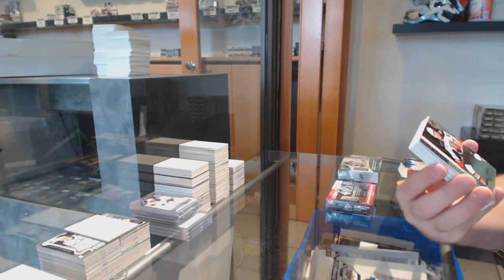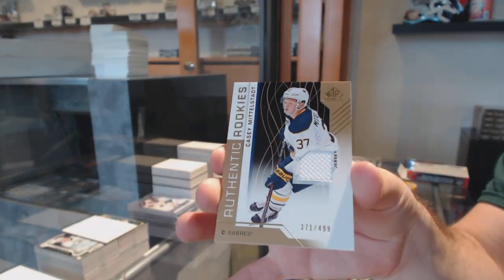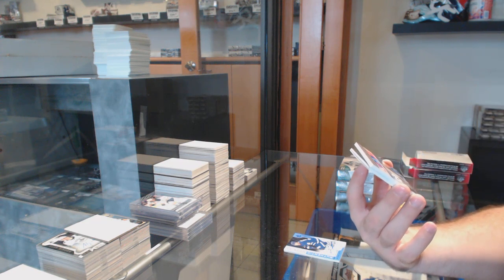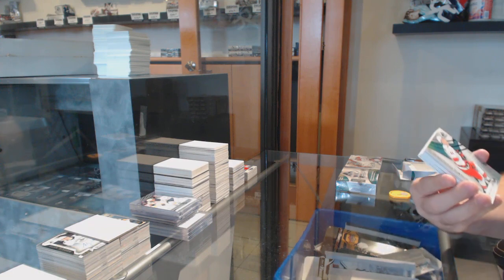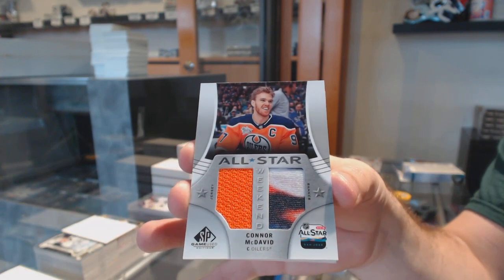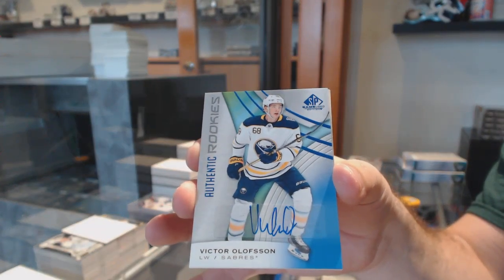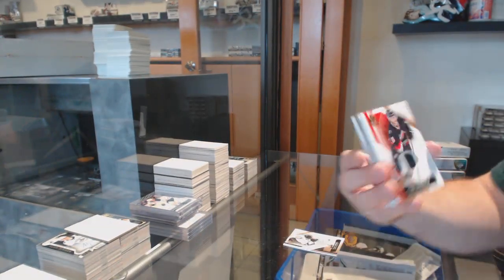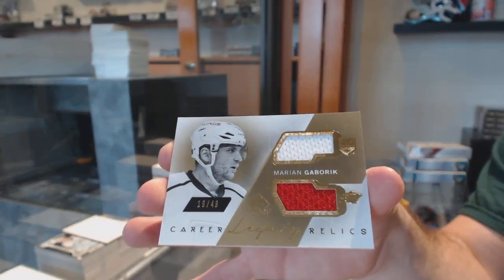Multiple Year Upper Deck SP Game Used Hockey 5 Box Break - C&C GB #11,125